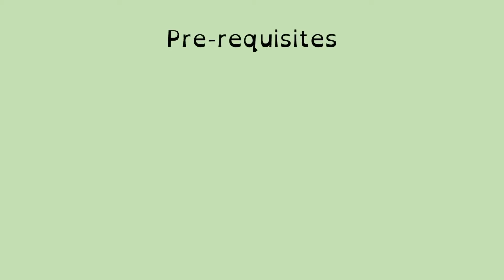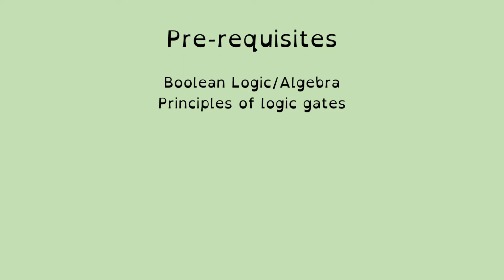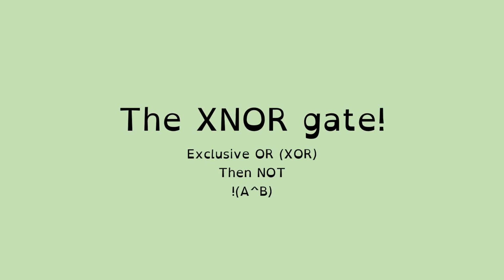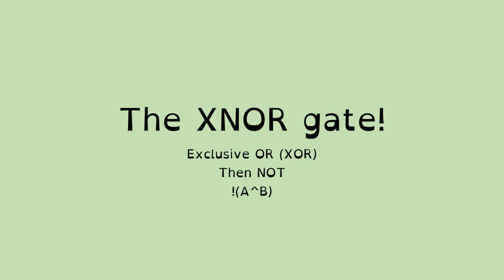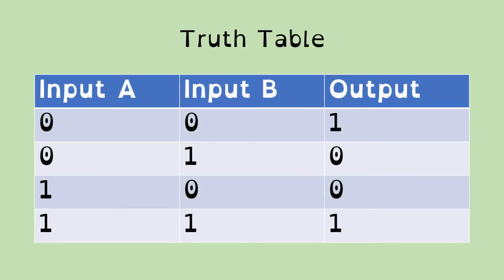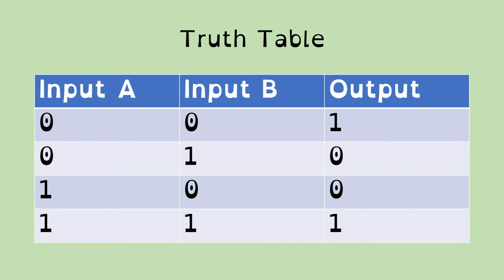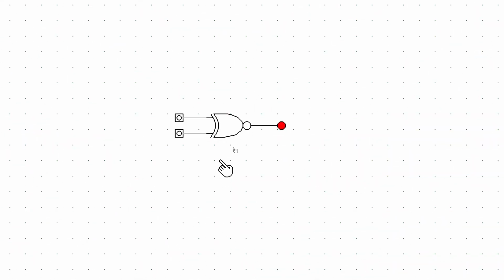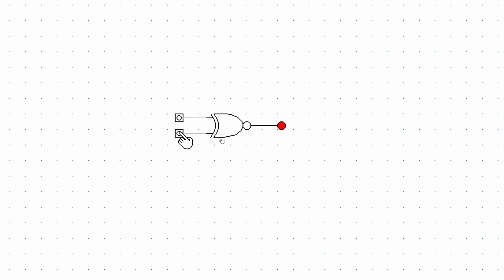Computing Fundamentals Tutor Logic Gates 09: EXNOR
This video gives an introduction to the Electronic Logic gates called EXNOR gates, and is suitable for people who have no knowledge in this subject.

It is one of a series that introduces Digital Logic gates, and focuses on the Exclusive Nor gate (EXNOR or XNOR). Understanding the basics of digital electronics is fundamental to the understanding of computer hardware.